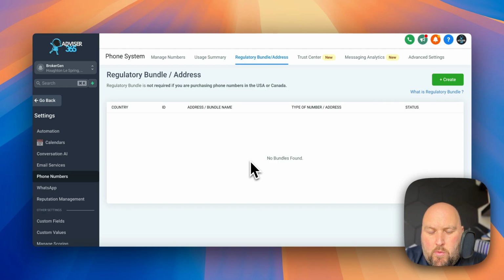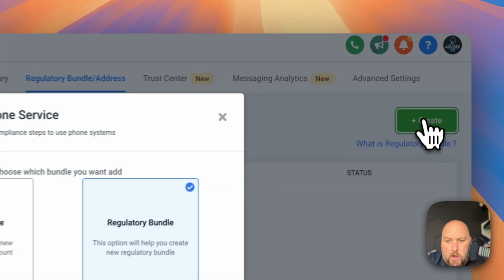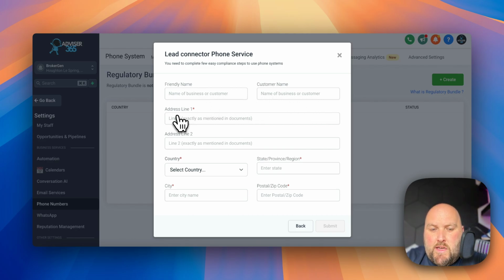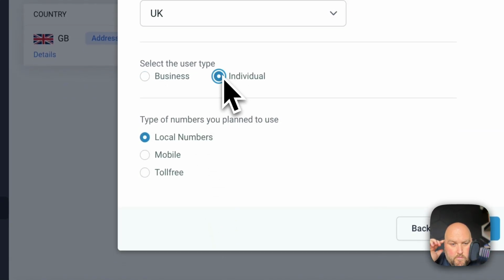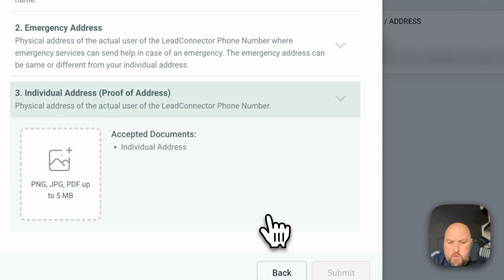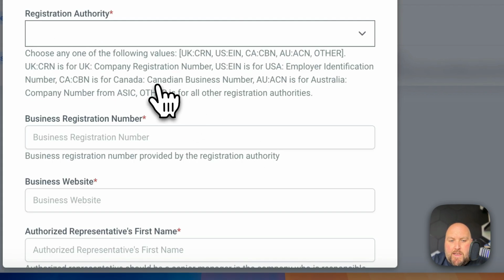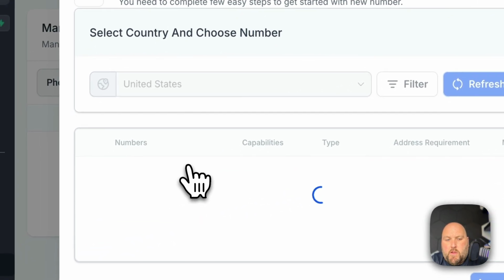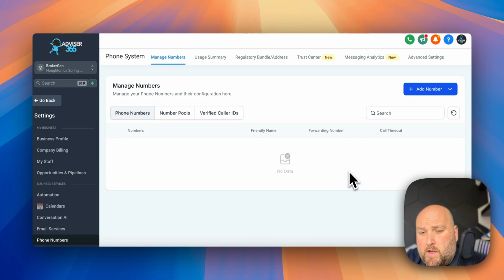How to set up Regulatory Bundle on Go High Level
How to set up Regulatory Bundle in the UK to add a telephone number to the system.